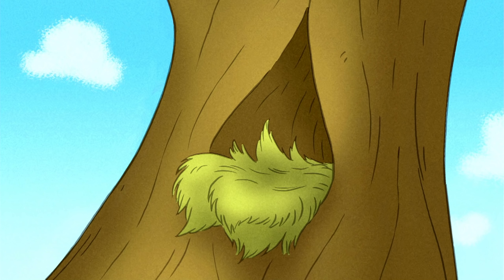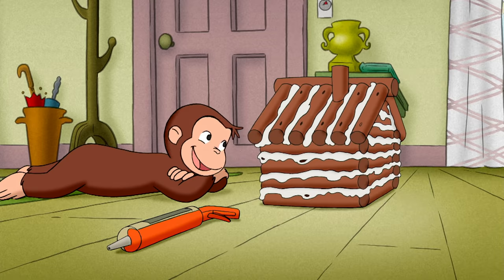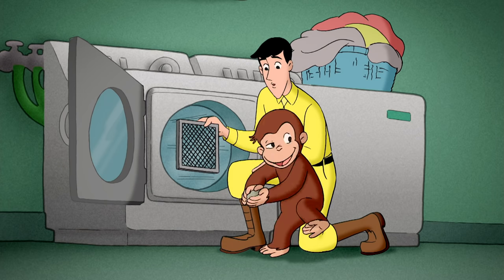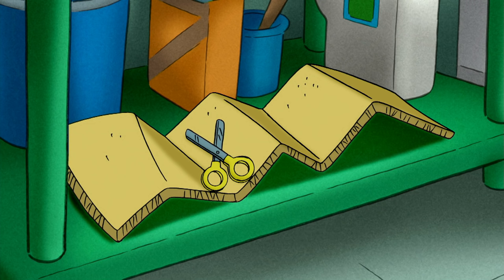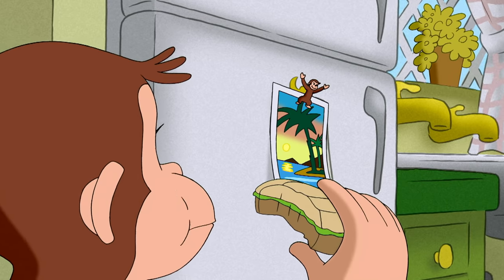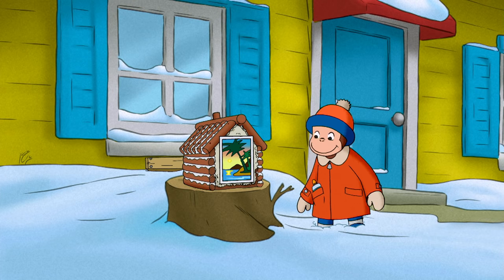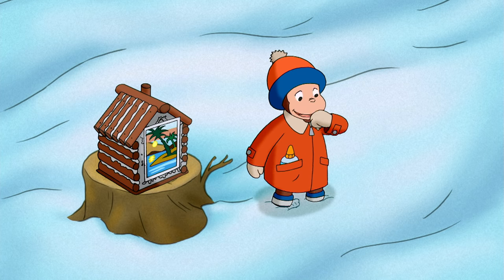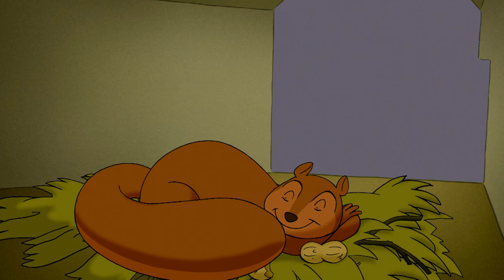George Makes a Squirrel House 🐵Curious George 🐵Kids Cartoon🐵Kids Movies🐵Videos for Kids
George makes a house for Jumpy the squirrel using wood, glue and fluffy stuff!

► Watch Curious George Official Video here!